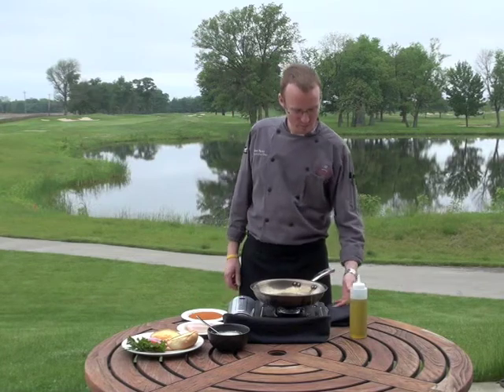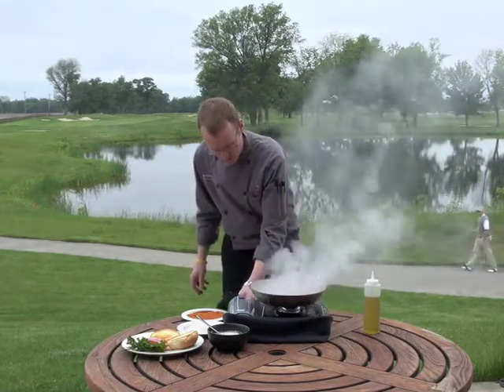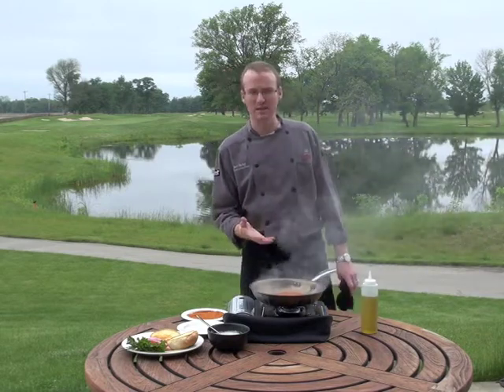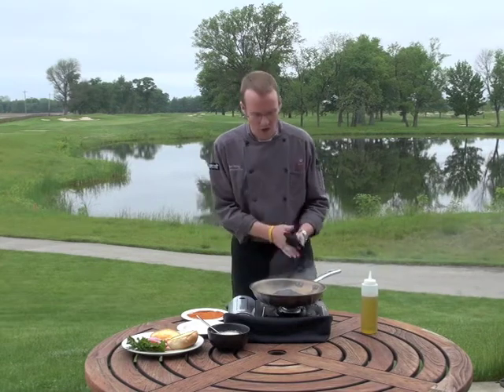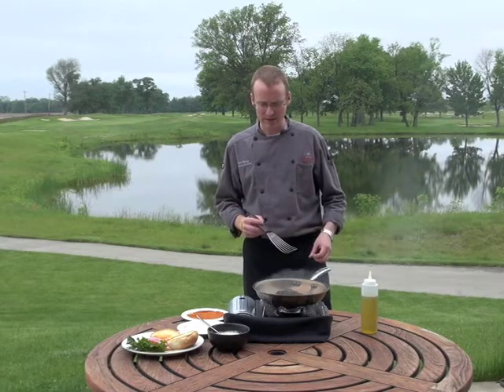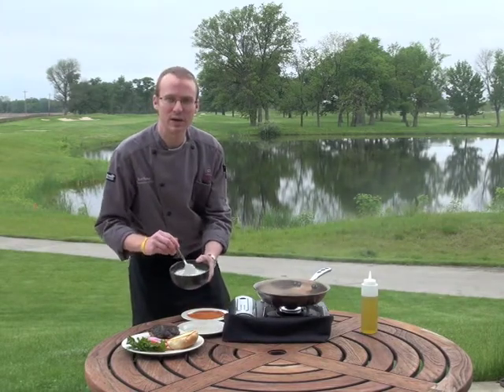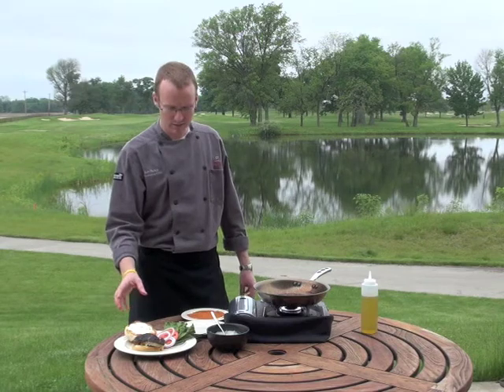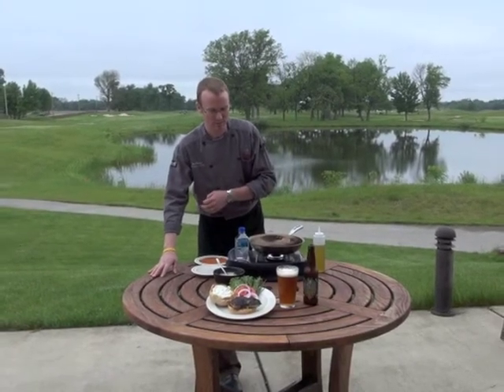Blackend Grouper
Chef Jon Hicks demonstrates how he prepares a blackened grouper sandwich. He then pairs it with a Three Floyd's Pride & Joy, an American Pale Ale, made right here in Indiana.